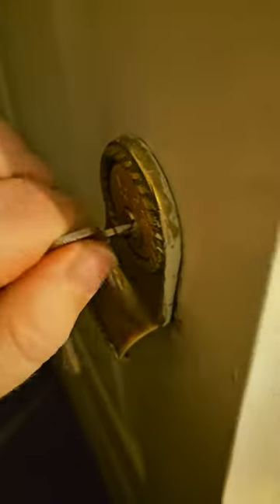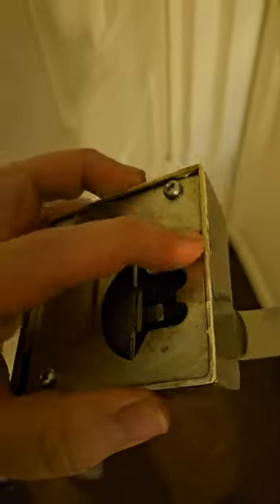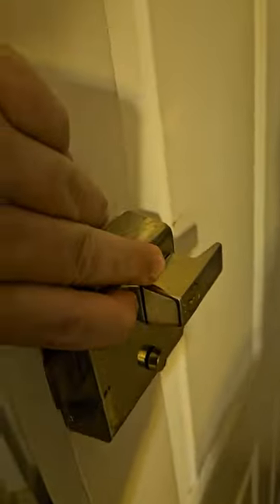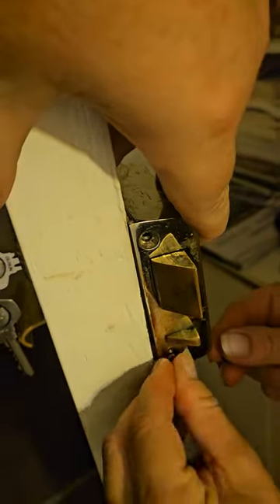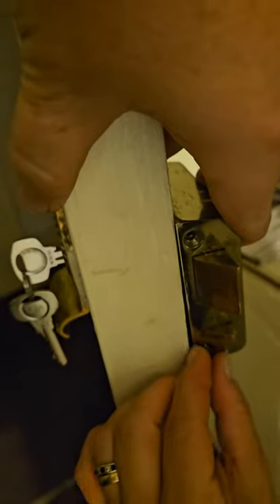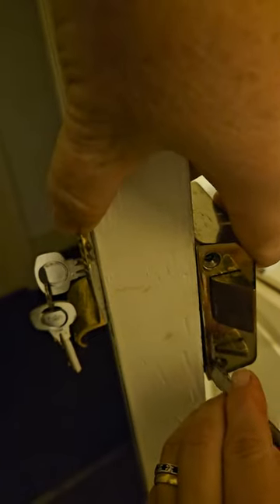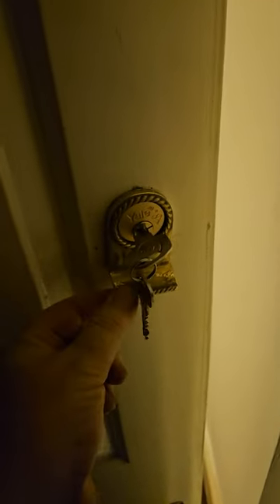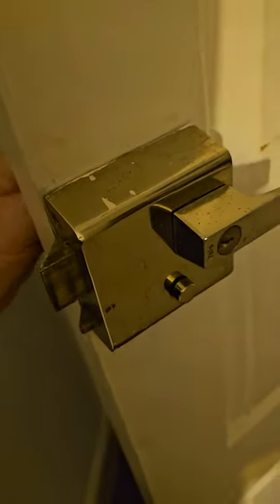2nd cup of Yorkshire tea - new lock cylinder fitted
my Mrs kindly got the spare BS standard Yale cylinder from Wickes.

£23 as of October 2023.

was easier to take rear plate off door to aid in measuring.
I took 20mm off then 2 markers for this door. your mileage will vary.

I set the rod (on end of cylinder) to reach back on the latch clasp. whoever did it before cut it way too short. maybe one of us (me, the builders) turned key a bit much? in any case there were no broken chunks. just metal shavings.

shouldn't happen for a little while.